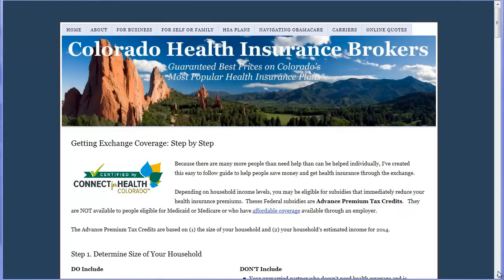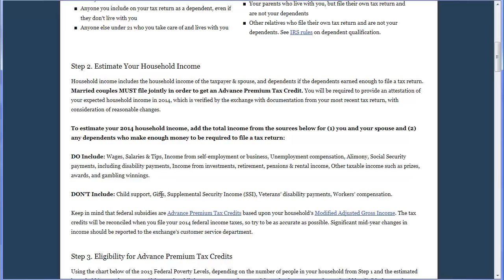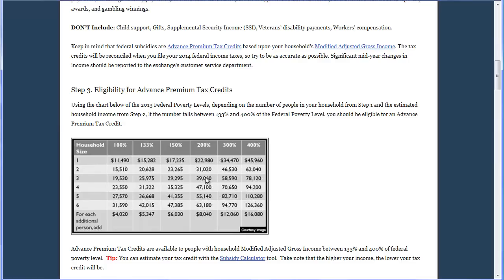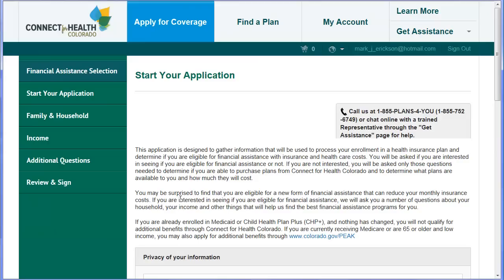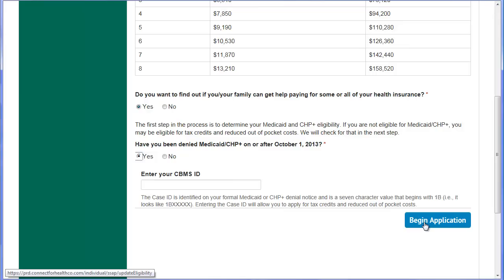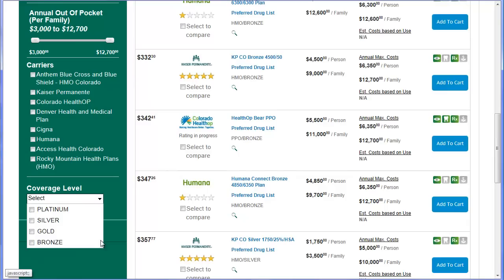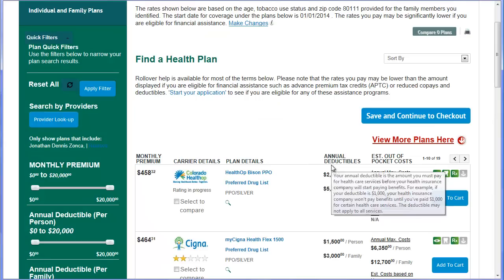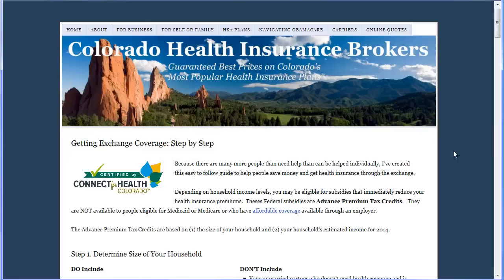Getting Exchange Coverage: Step by Step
Video tutorial on how to choose the right health insurance plan for your providers and take advantage of special programs to reduce premiums or provide free Medicaid insurance in Colorado.

To authorize your Connect for Health Colorado certified Agent, go to Connect for Health Colorado.  Create an account or login.  Then from the "Get Assistance" tab, select "Find a Local Assister."  Next, click on the "Continue" button for "Agent/Broker" and THEN Enter Mark Erickson's State Insurance License Number: 423914.  Then, click on Mark Erickson's name. On the next screen scroll down and select today's date from the calendar picker and hit the "Authorize" and that's it!